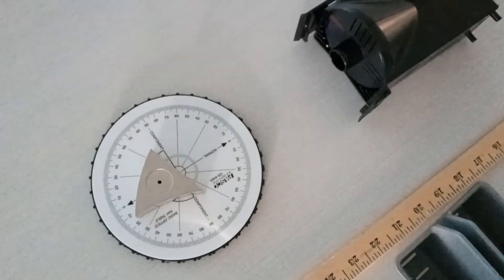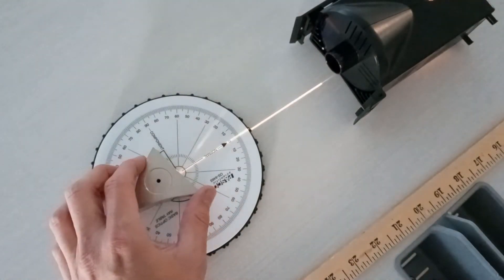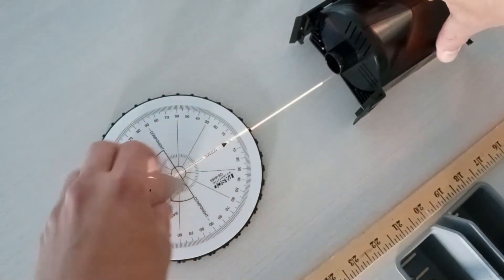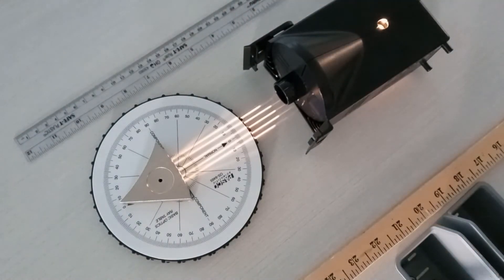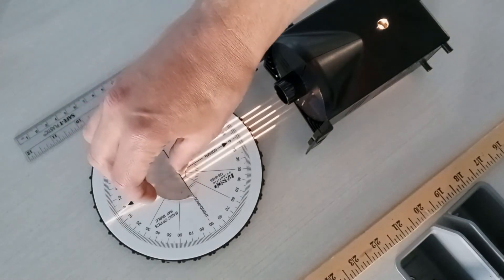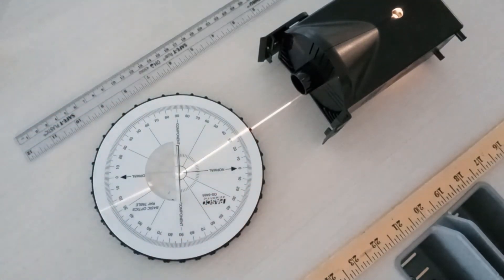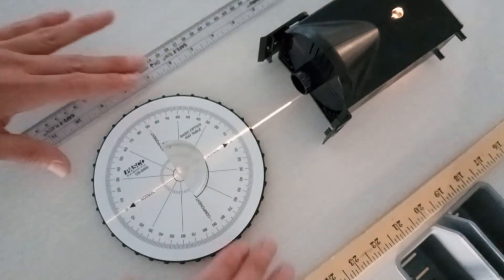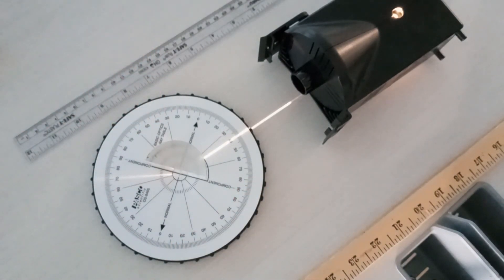Experiment: Ray Optics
Studying reflection and refraction of light